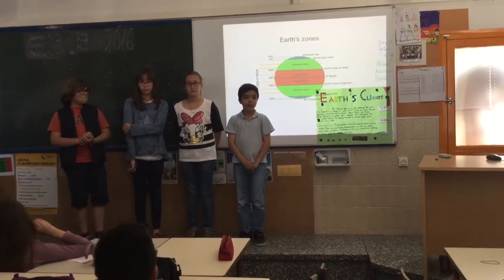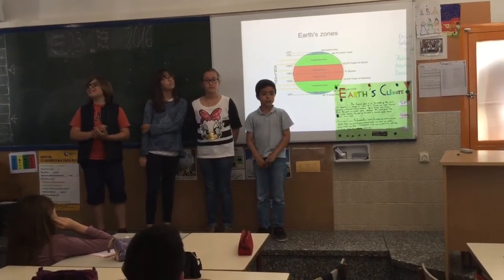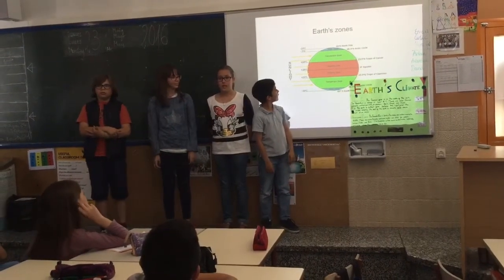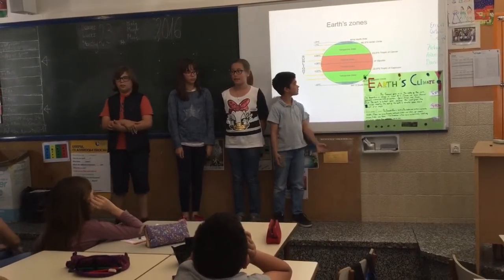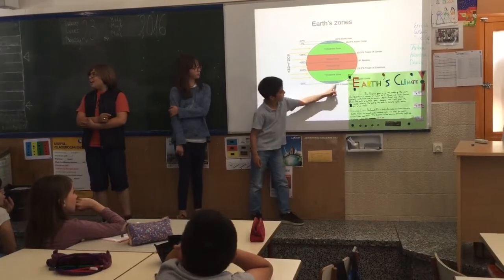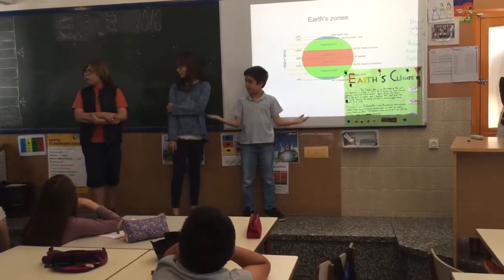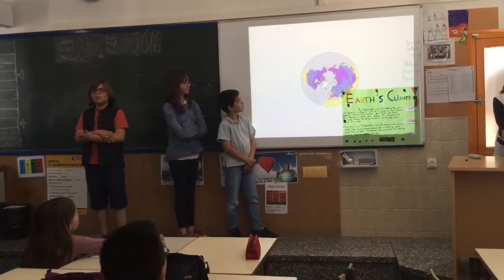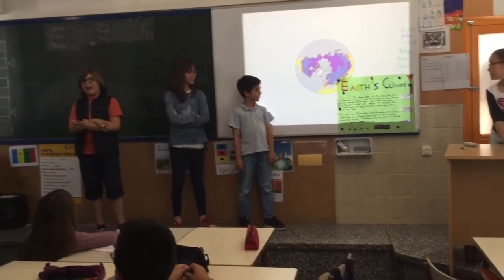CLIL PROJECT curs 15/16. Weather and Climate 5è A group 2